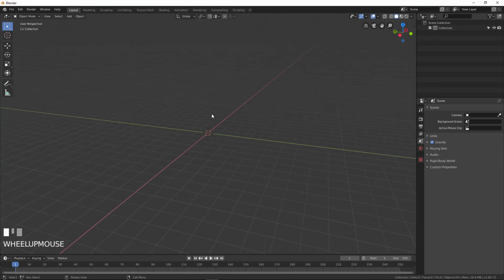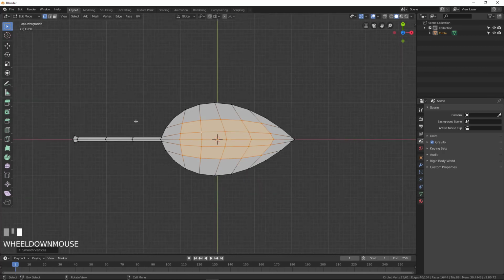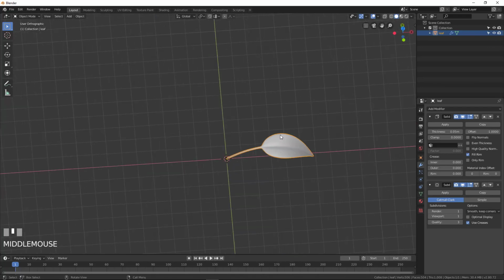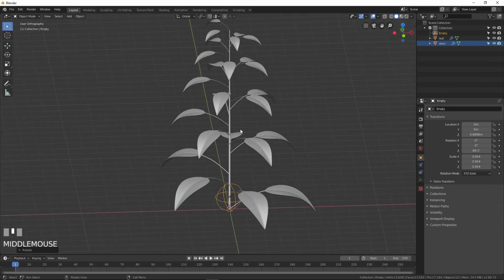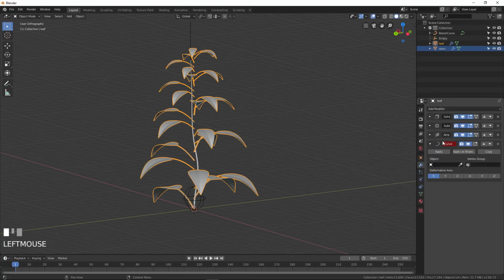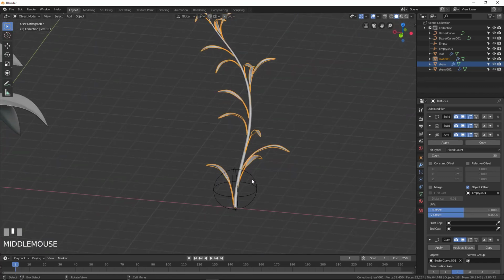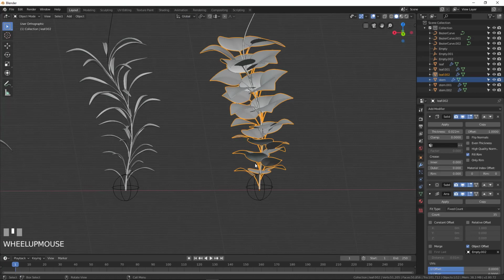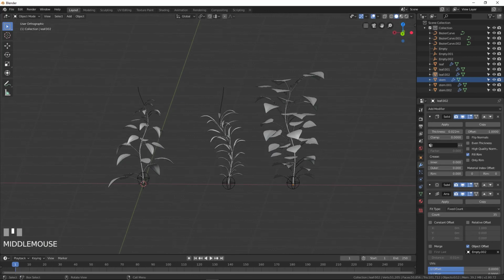Blender 2 8 modular plant creation with modifiers